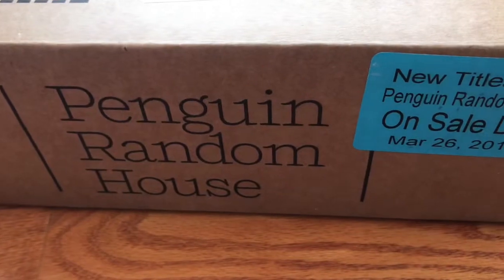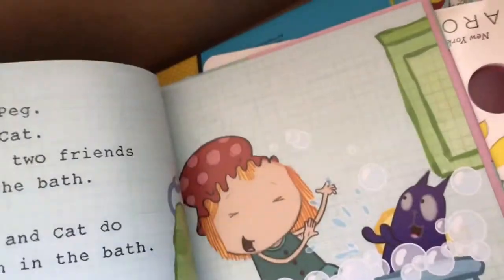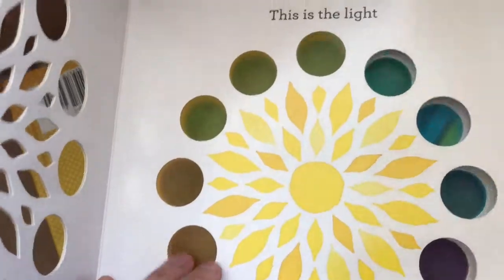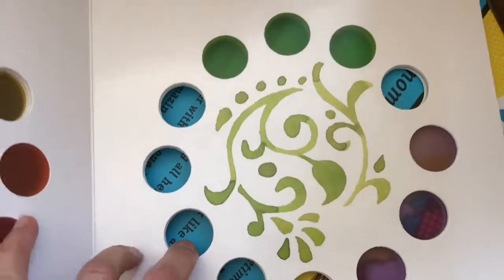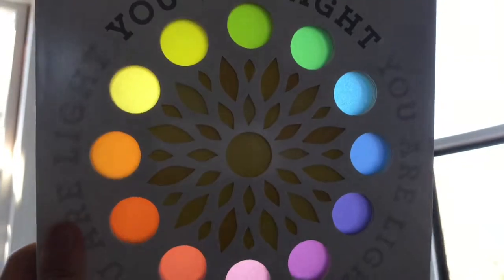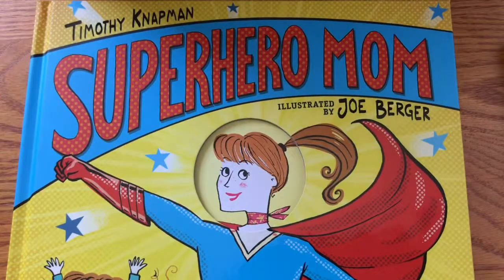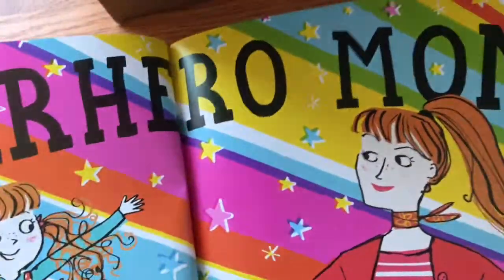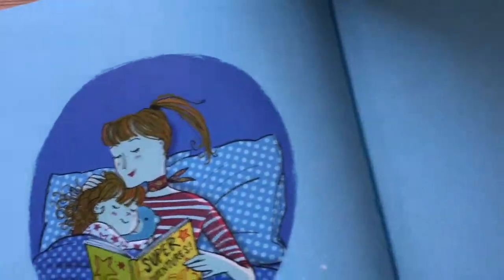Candlewick Press Books out March 26, 2019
You Are Light by Aaron Becker (board book)

Superhero Mom by Timothy Knapman, illustrated by Joe Berger (perfect for Mother's Day!)

Peg + Cat Math in the Bath by Jennifer Oxley + Billy Aronson (easy reader with math concepts)